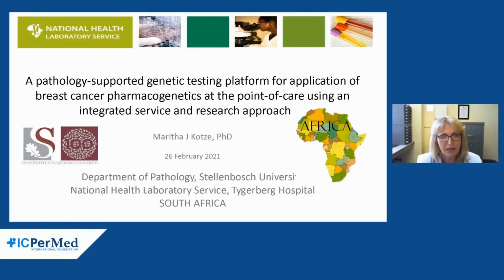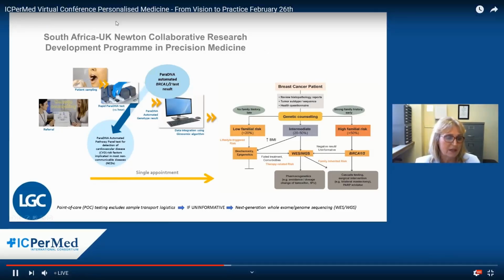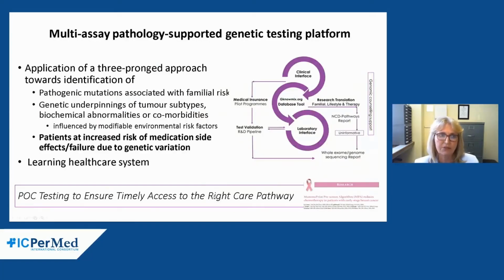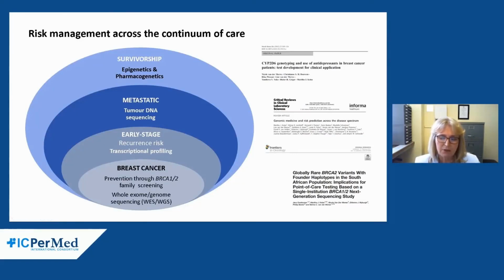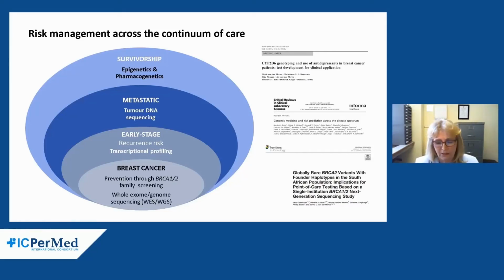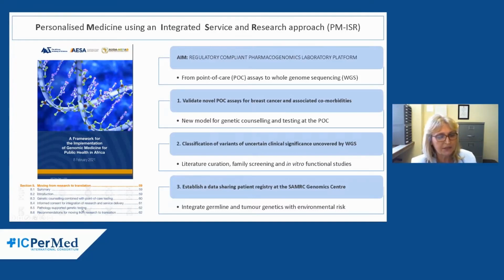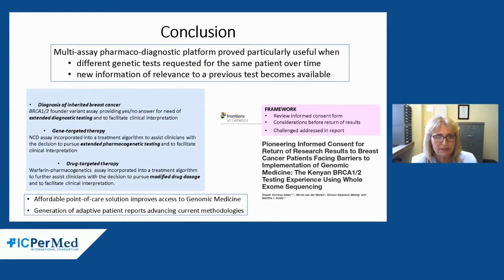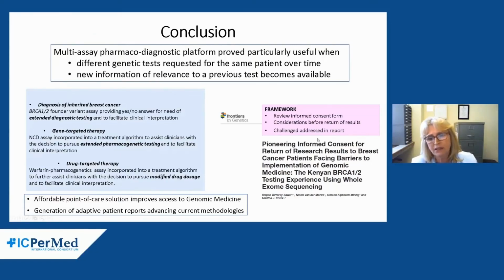Open Genome Project - Presenting the Future of Preventative Medicine ft. Prof Maritha Kotze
This video is a recent recording of a prestigious acknowledgment Prof MJ Kotze received for the work she is doing in the field of human molecular genetics. Please contact gknowmix.com for more information.